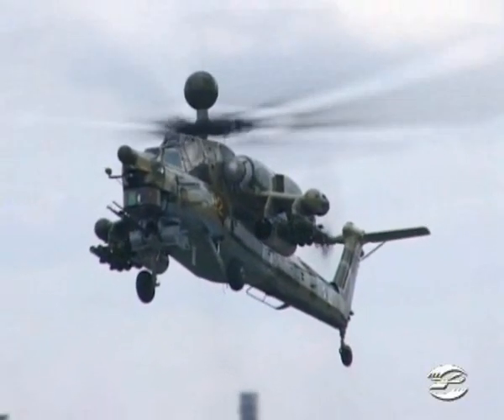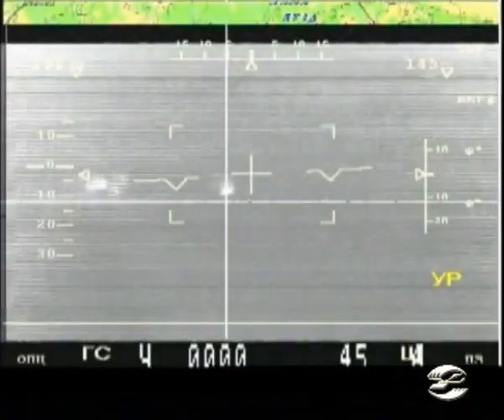Mi-28N (part. 1) General information, weapons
Russian combat helicopter Mil Mi-28NE.
General information, weapons.